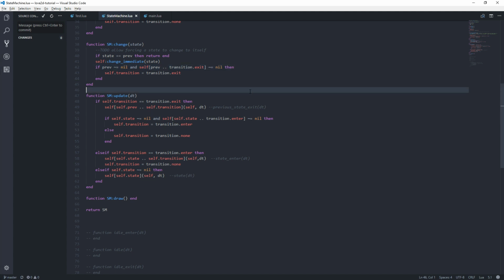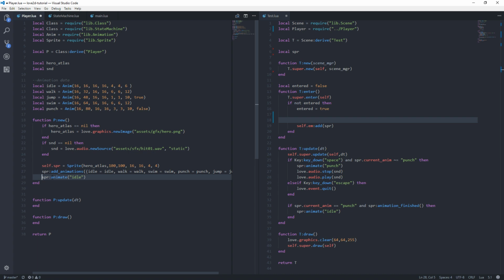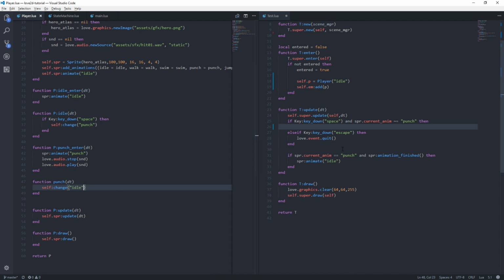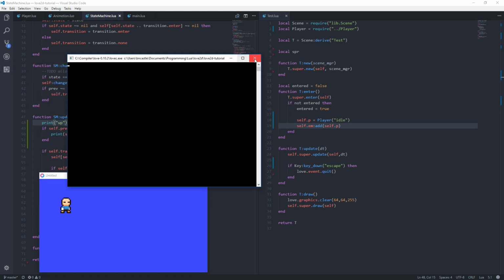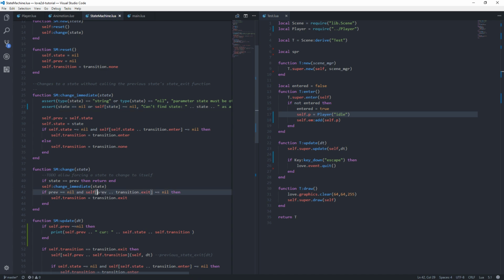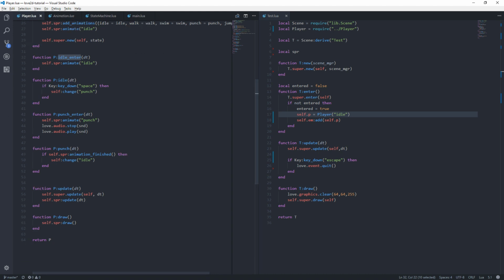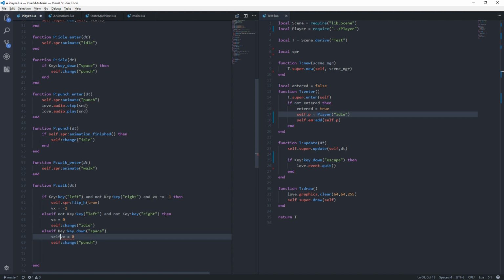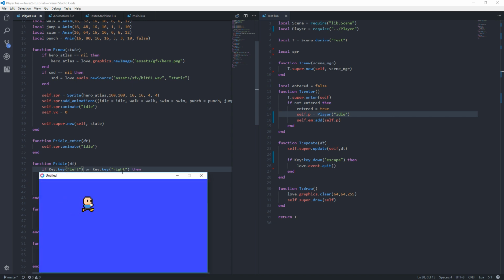Love2D Tutorial EP26: A Player Module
We fixup the State Machine module created in the last episode and use it to create a player module.